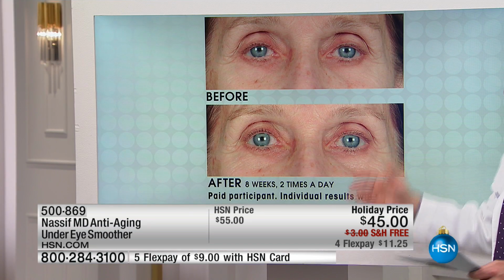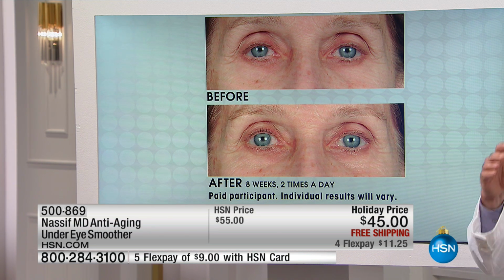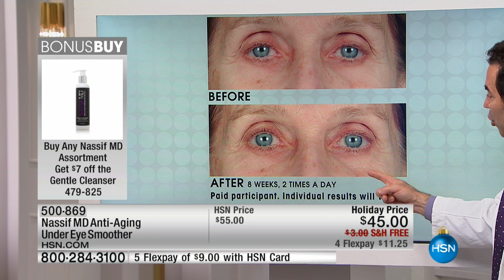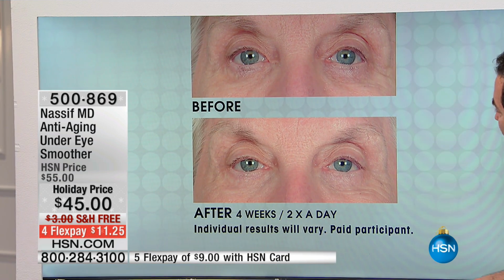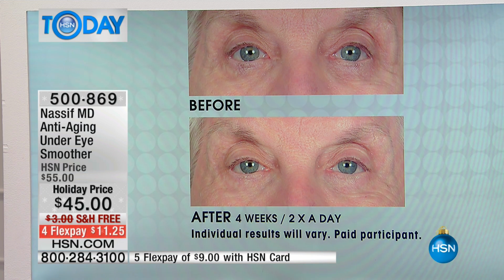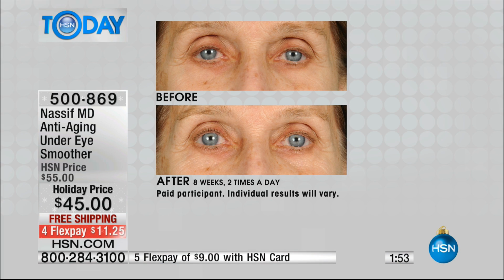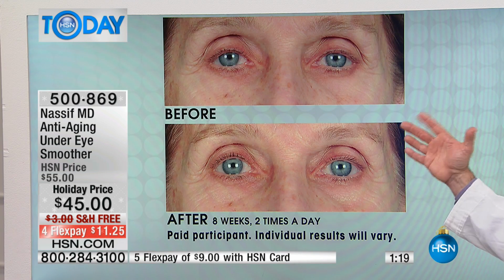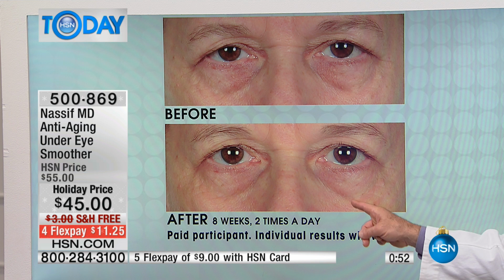Nassif MD AntiAging Under Eye Smoother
Tiredlooking eyes? Don't just slather on the concealer  reach for this product that actually helps improve the look of dark circles, puffiness and skin tone...